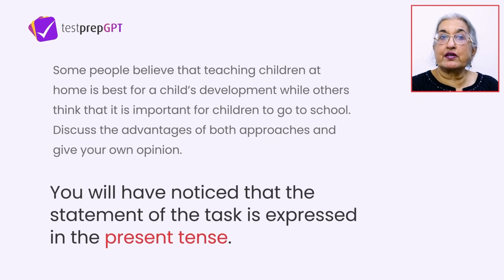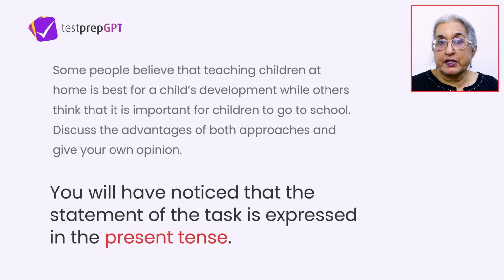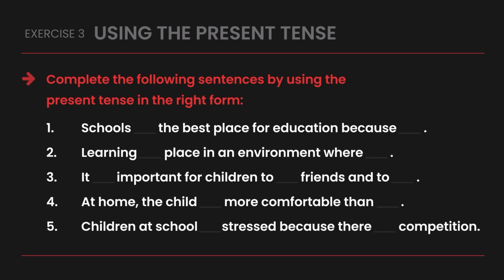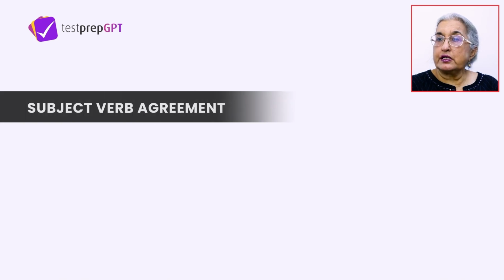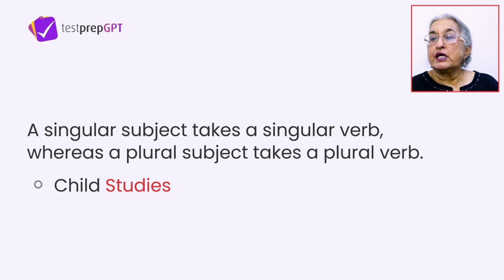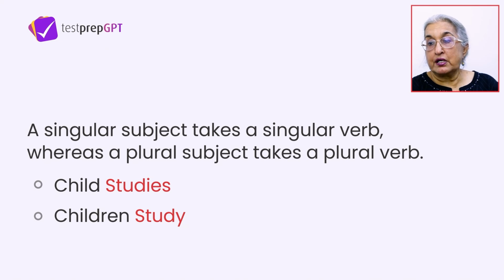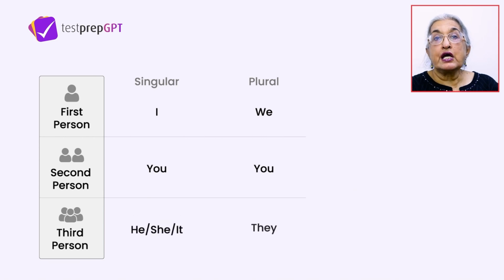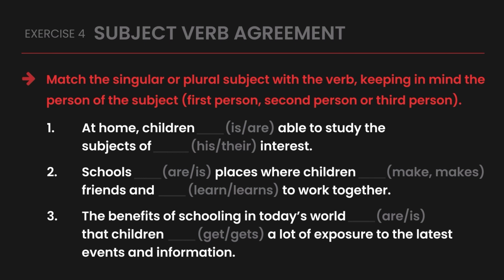What Grammar is Needed for IELTS? | Grammatical cues in essay writing in IELTS Speaking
Mastering the IELTS exam requires a solid understanding of grammatical structures and transitional phrases to ensure coherence and logical flow in your essays. In this video, we'll break down the essential grammar you need for IELTS writing and speaking. Learn how to organize and connect your ideas clearly for a high-scoring essay. Whether you're aiming to study abroad, get your student visa, or improve your English skills, this video has you covered!

Key Topics Covered:

Important grammatical structures for IELTS
Effective use of transitional phrases
Tips for coherent and logical essay flow
How to prepare for IELTS writing and speaking

Don't miss out on these must-know tips for IELTS success!

IELTS Preparation
Study Abroad Tips
Student Visa Tips
English Grammar for IELTS
Coherent Essay Writing
Transitional Phrases for IELTS

IELTS Writing Task 2 Essay
IELTS Speaking Part 1, 2, 3
IELTS Vocabulary for Band 7+
IELTS Test Day Tips
How to Improve IELTS Score
IELTS Band 9 Preparation
IELTS Mock Test with Answers
IELTS Exam Strategies
IELTS Speaking Test Sample
IELTS Writing Task 2 Band 9 Sample
IELTS Listening Full Test
IELTS Reading Full Test
IELTS Writing Full Test
IELTS Speaking Full Test
IELTS Preparation Course
IELTS Test Format Explained
IELTS Academic vs General Training
IELTS Exam Day Preparation
IELTS Writing Task 1 Academic
IELTS Writing Task 1 General Training
IELTS Writing Task 2 Opinion Essay
IELTS Writing Task 2 Advantage Disadvantage Essay
IELTS Writing Task 2 Problem Solution Essay
IELTS Speaking Cue Cards
IELTS Speaking Band Descriptors
IELTS Reading Matching Headings
IELTS Reading True False Not Given
IELTS Listening Map Labelling
IELTS Writing Band Descriptors
IELTS Speaking Fluency Tips
IELTS Listening Band 9 Strategies
IELTS General Training Writing Samples
IELTS Academic Writing Samples
IELTS Band 7 Requirements
IELTS Band 8 Requirements
IELTS Listening Band 9 Samples
IELTS Reading Band 9 Samples
IELTS Writing Band 9 Tips
IELTS Speaking Band 9 Tips
IELTS Reading Matching Information
IELTS Writing Task 1 Process Diagram
IELTS Writing Task 1 Bar Chart
IELTS Writing Task 1 Pie Chart
IELTS Writing Task 1 Line Graph
IELTS Writing Task 1 Table
IELTS Writing Task 2 Sample Answers
IELTS Writing Task 2 Templates
IELTS Writing Task 2 Structure
IELTS Reading Passage Analysis
IELTS Listening Section 1, 2, 3, 4
IELTS Test Preparation Tips
Best Books for IELTS Preparation
Free IELTS Practice Tests
IELTS Exam Preparation Course
IELTS Study Plan for Band 8
IELTS Listening Multiple Choice
IELTS Reading Gap Fill
IELTS Writing Task 2 Discussion Essay
IELTS Speaking Sample Answers
IELTS Speaking Part 1 Topics
IELTS Speaking Part 2 Topics
IELTS Speaking Part 3 Topics
IELTS Speaking Pronunciation Tips
IELTS Academic Reading Test
IELTS General Reading Test
IELTS Listening Answer Sheet
IELTS Writing Answer Sheet
IELTS Reading Answer Sheet
IELTS Speaking Test Practice
IELTS Test Taker Stories
IELTS Exam Tips and Tricks
How to Prepare for IELTS in One Month
IELTS Score Requirements for UK
IELTS Score Requirements for Canada
IELTS Score Requirements for Australia
IELTS Online Test Preparation
IELTS Preparation for Beginners
IELTS Practice Tests with Answers
IELTS Writing Task 2 Band 7 Example
IELTS Writing Task 2 Band 8 Example
IELTS Reading Comprehension Tips
IELTS Listening Practice Exercises
IELTS Academic Writing Task 1 Tips
IELTS General Writing Task 1 Tips
IELTS Speaking Test Band 7
IELTS Speaking Test Band 8
IELTS Speaking Test Band 9
IELTS Preparation Study Guide
IELTS Academic vs General
IELTS Test Registration Process
IELTS Band Score Calculator
IELTS Academic Test Practice
IELTS General Test Practice
IELTS Listening Section 1 Practice
IELTS Writing Task 2 Conclusion Tips
Test Prep GPT AI
Test Prep GPT AI for IELTS
AI-Powered Test Preparation
Test Prep with AI
GPT AI for Exam Preparation
AI Test Prep Tips
AI for IELTS Practice
AI-Driven Test Prep
AI-Powered Study Tips
AI IELTS Preparation
Test Prep GPT AI Reviews
AI Mock Tests for IELTS
AI Test Prep Insights
GPT AI for English Exams
AI-Powered Study Plan